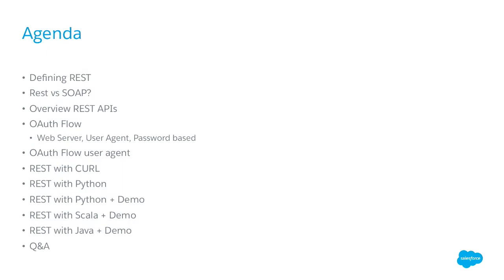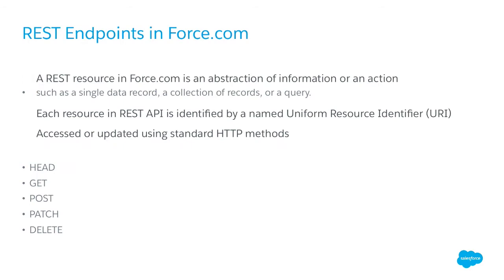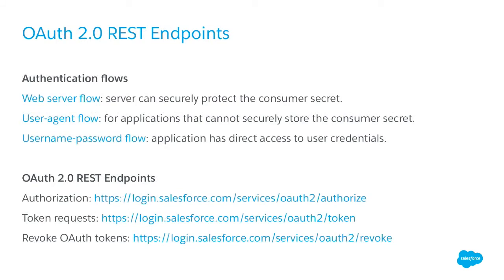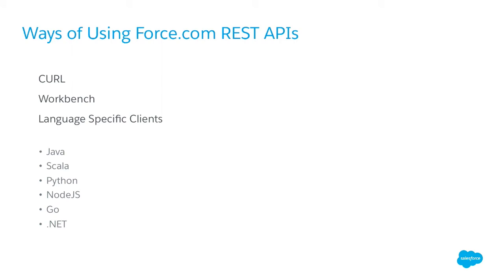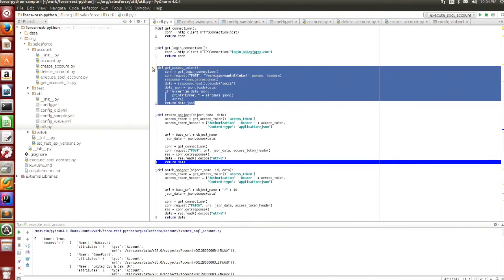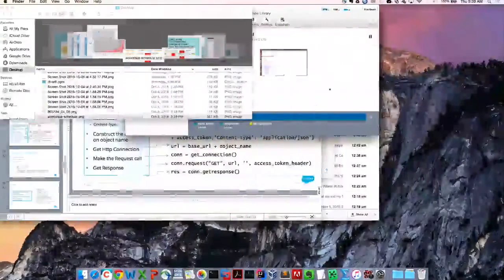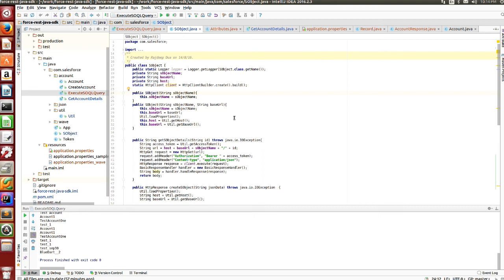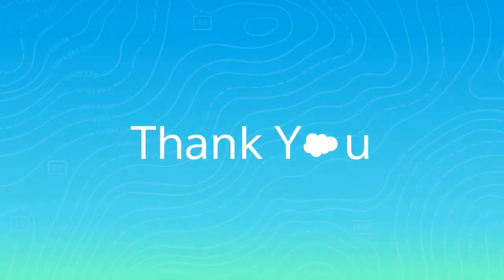Force.com REST APIs with Java, Scala and Python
REST APIs enable developers proficient in any language access to Force.com data and metadata. In this talk developers will learn how they can access Force.com REST APIs using Java, Scala and Python languages. In addition to details around authentication techniques, developers will learn how to manage life-cycle of SObjects and also run SOQL and SOSL queries using the programming languages listed above.